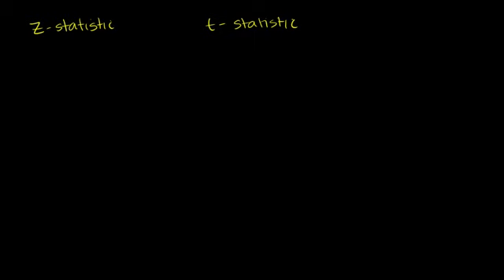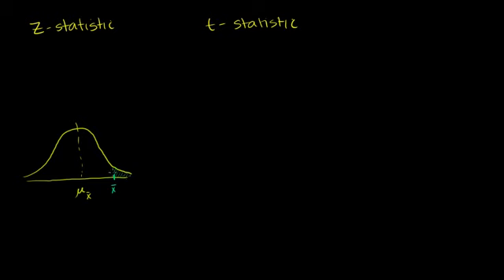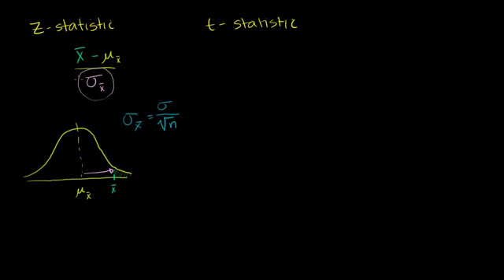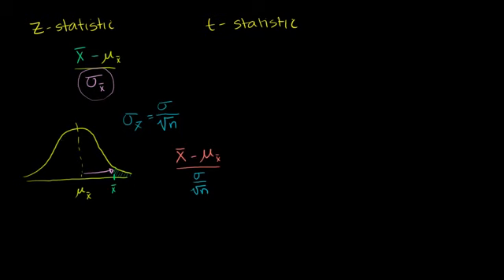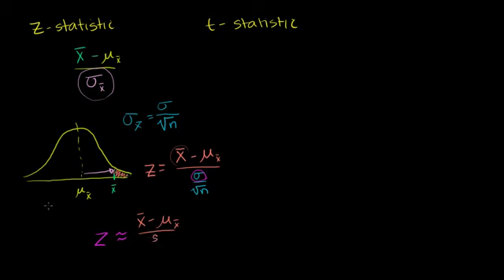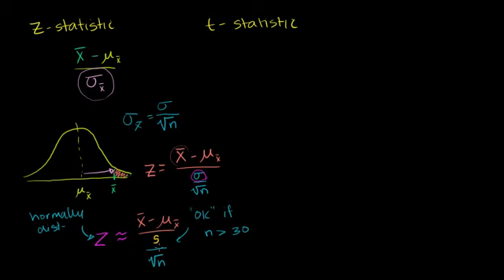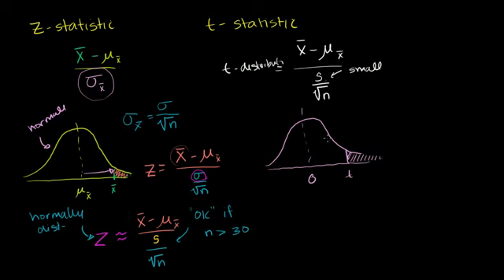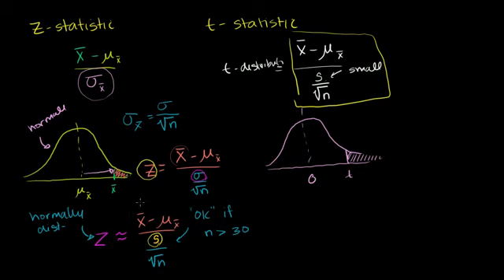t statistics, z statistics